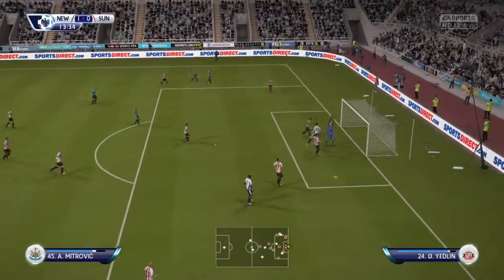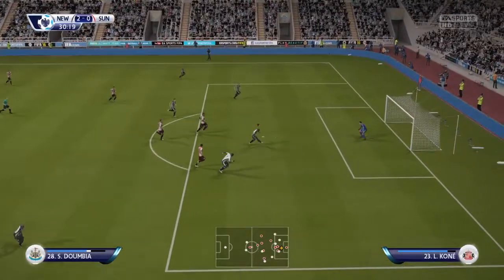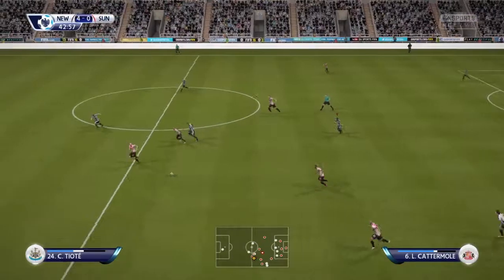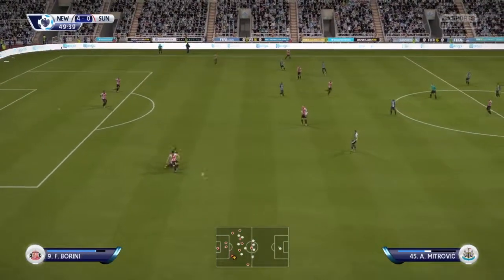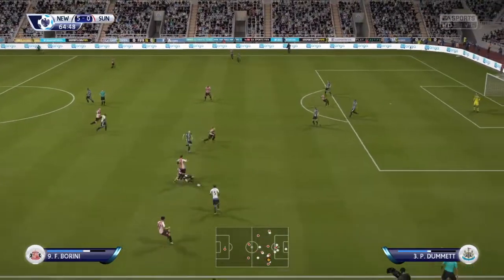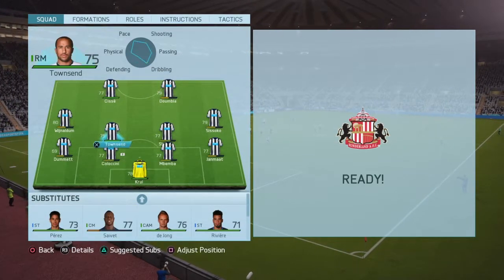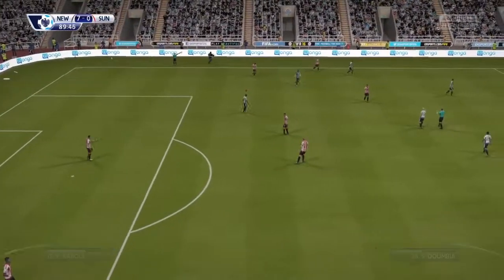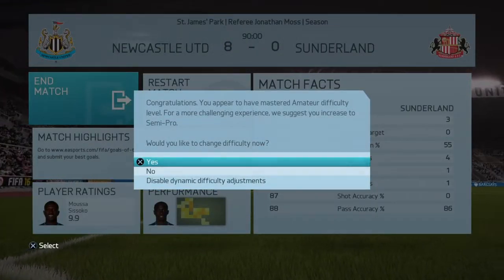Newcastle united vs Sunderland AFC Mitrovic scores a double hat trick